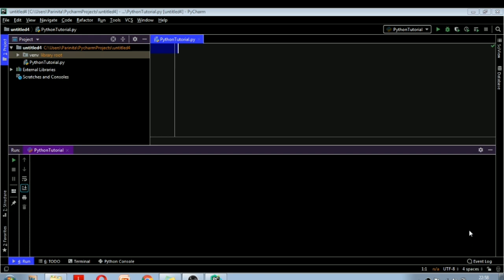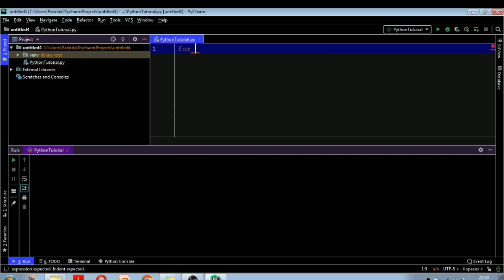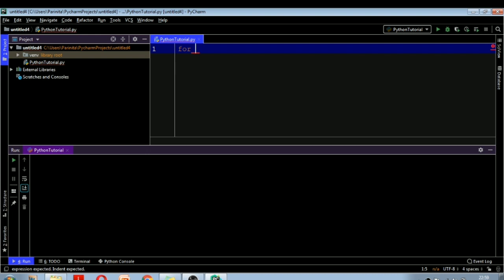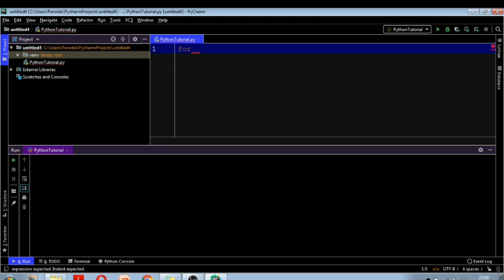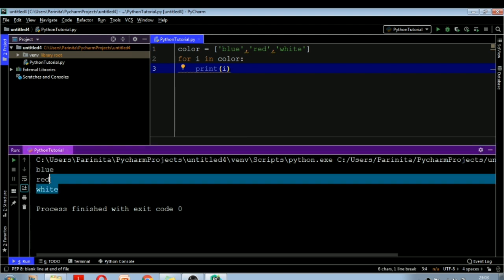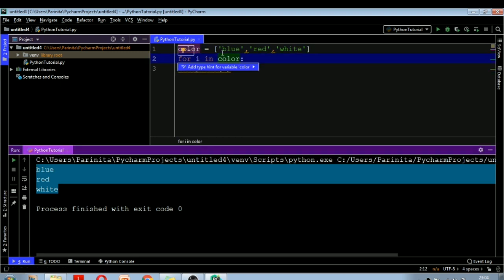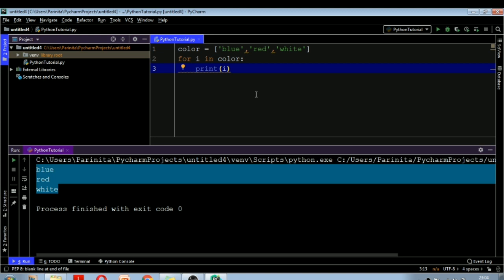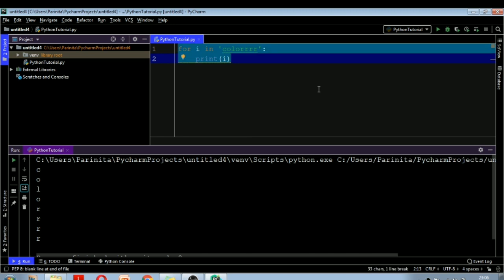For loop in Python | Nested For loop | Range in Python | For else Python Tutorial with Examples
For loop in Python is explained here with all types of examples like Nested For loop, Range in Python with for loop, For else Python Tutorial with Examples is explained in detail in Python in CSE concepts with Parinita Hajra. Learn about Python Programming starting from the Python Basics to advance level.